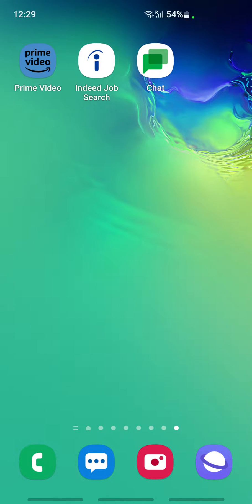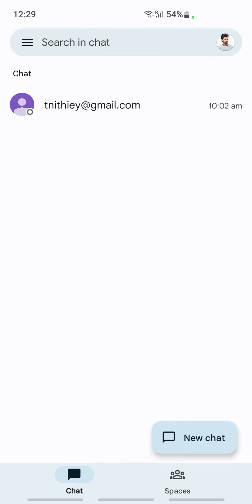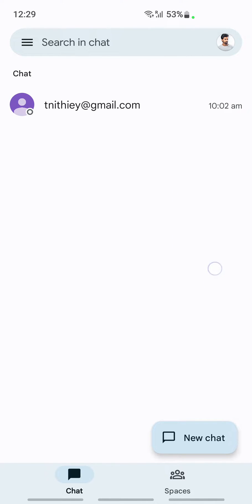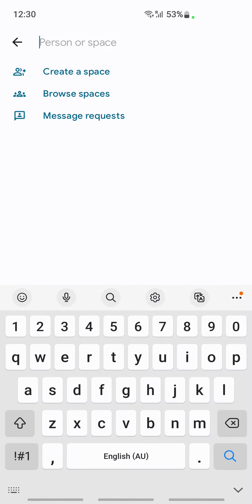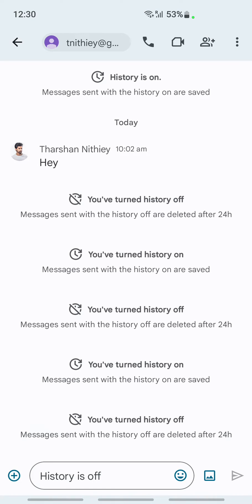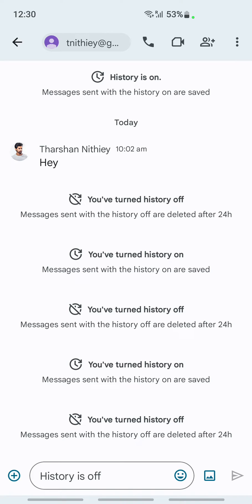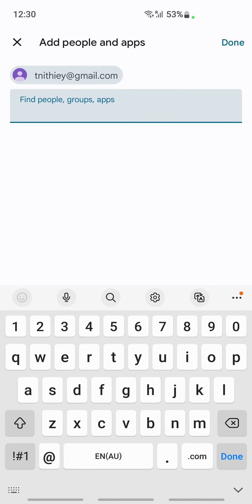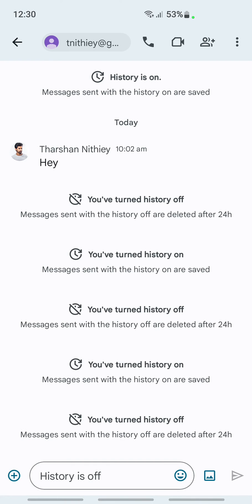How to Add Someone in Google chat (EASY)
How to Add a Person in Google chat. In this video on How to Add someoen in Google chat, we'll show you how to add a person in Google Chat. This is a handy feature if you want to share pictures, videos, or anything else with the people you're chatting with.

Adding a person in Google Chat is simple and easy to do, so be sure to watch this video to learn how to do it! After watching this video, you'll be able to add people in Google Chat with ease!
How to Add a Person in Google chat